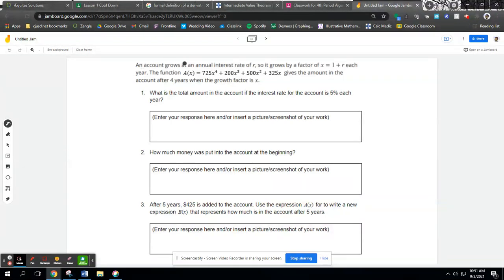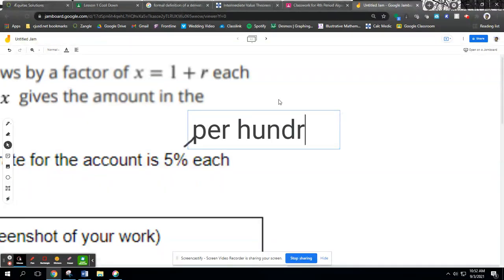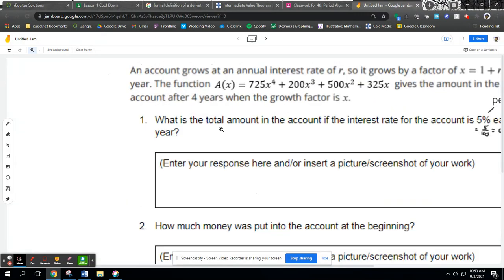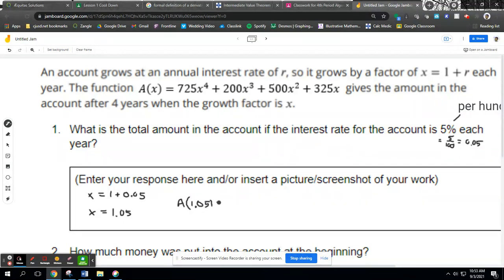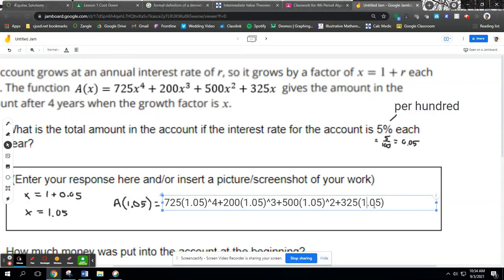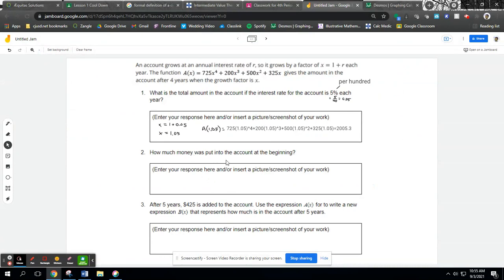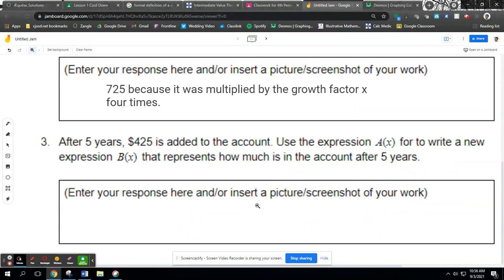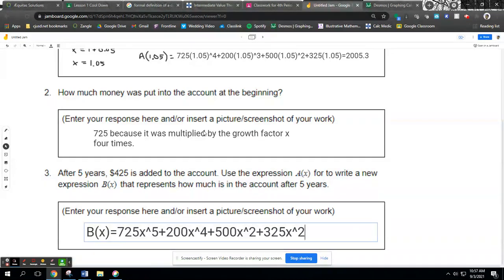U2L2 Cool Down Example Video